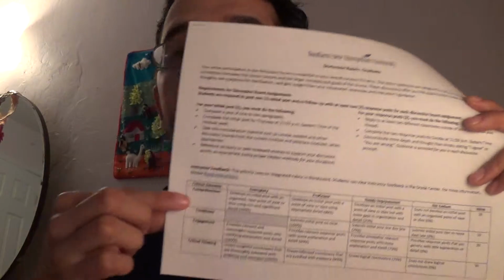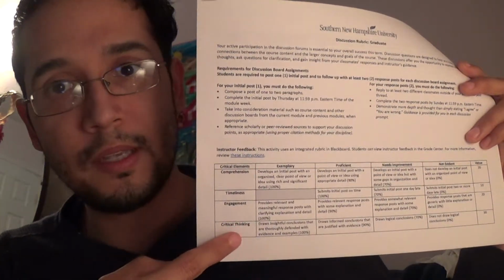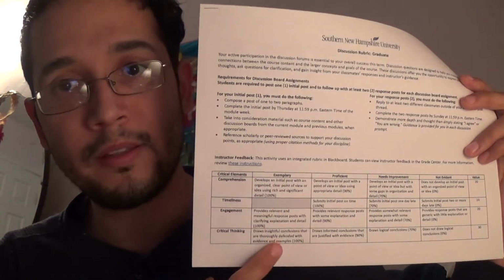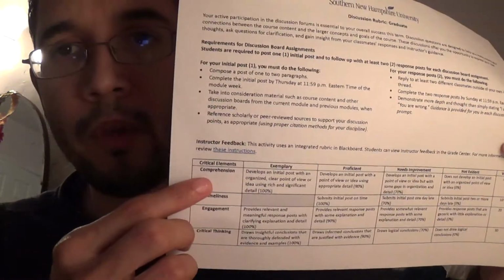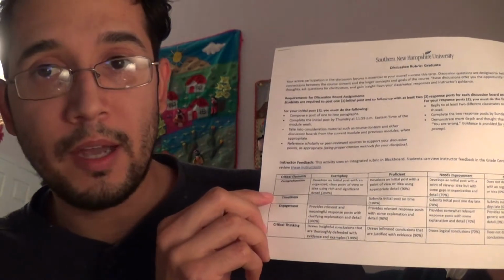Discussions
Explaining the rubric and expectations to succeed with Discussions